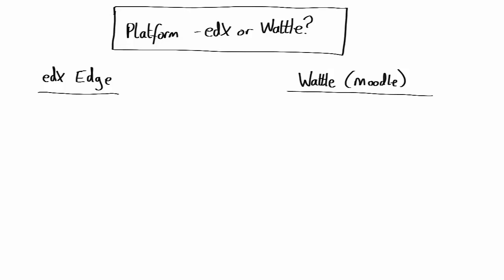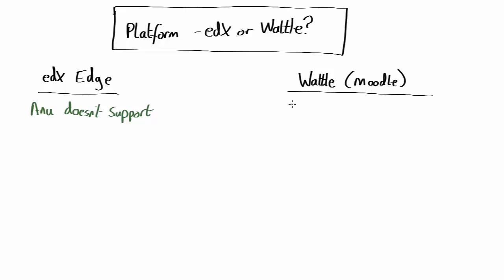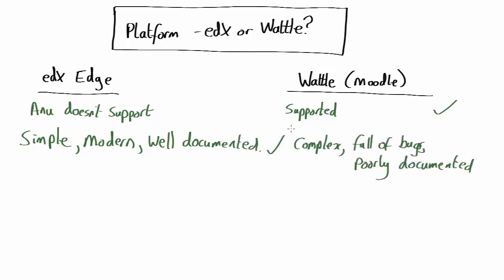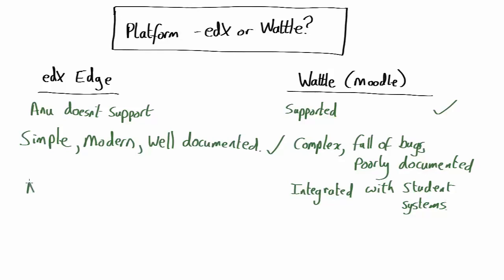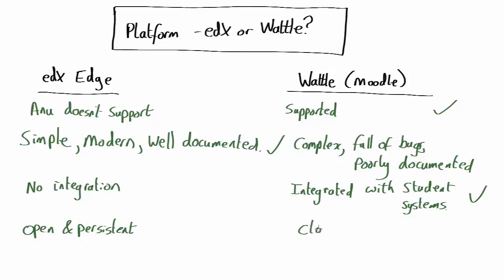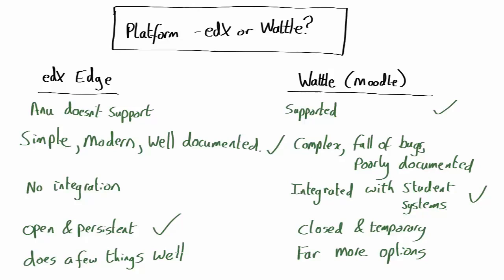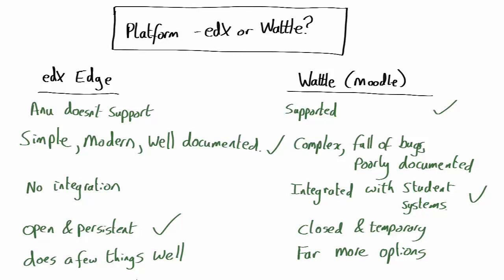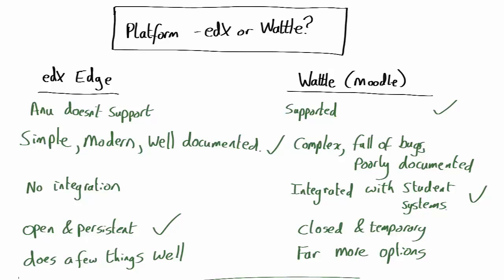Flipping 3.5: How to choose edX or Wattle | meriSTEM